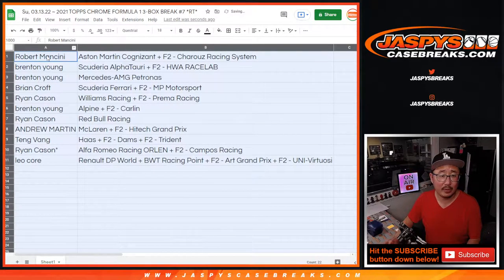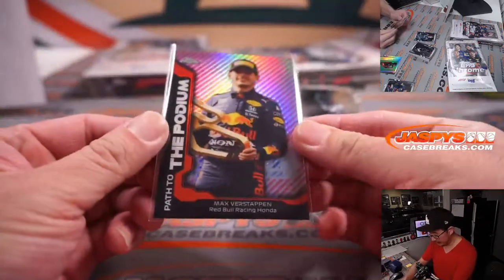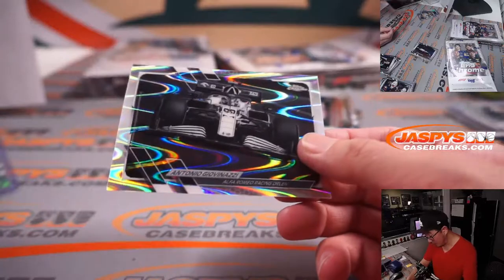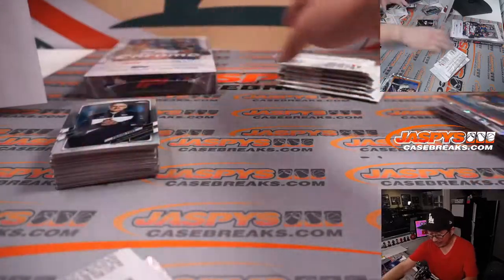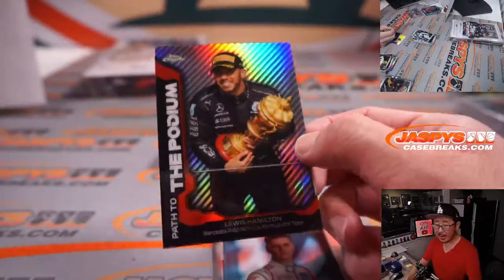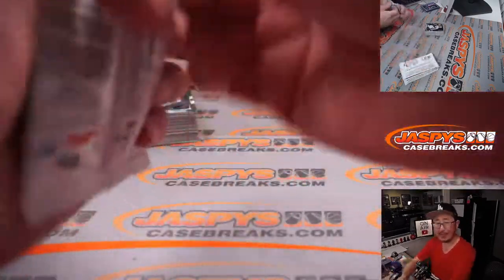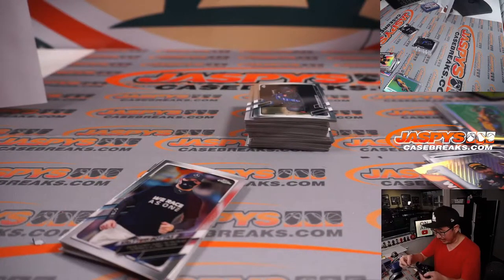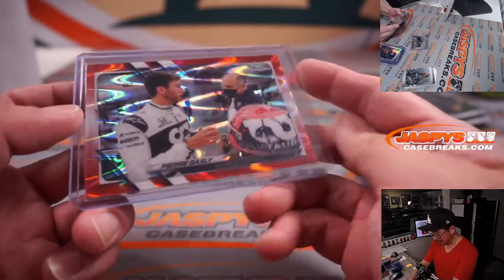Su, 03.13.22 ~ 2021 TOPPS CHROME FORMULA 1 3-BOX BREAK #7 *RT*